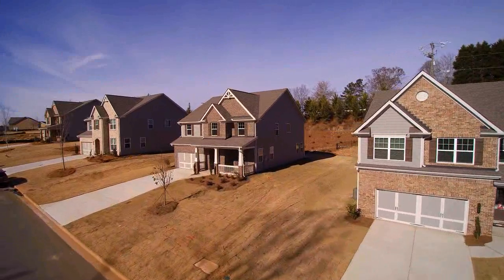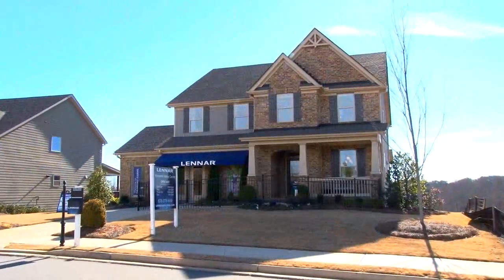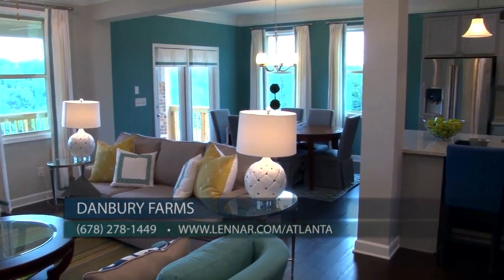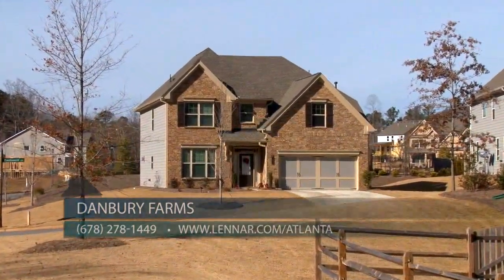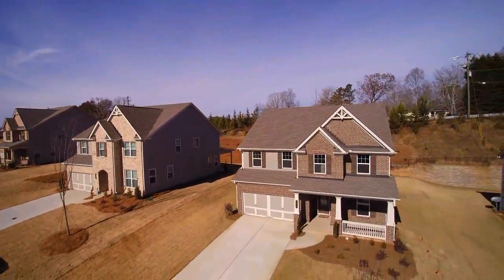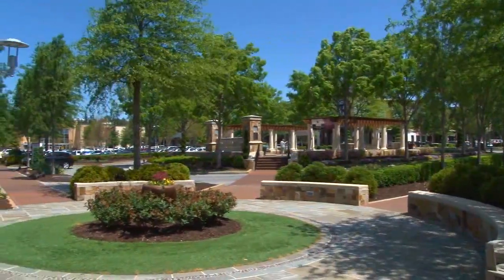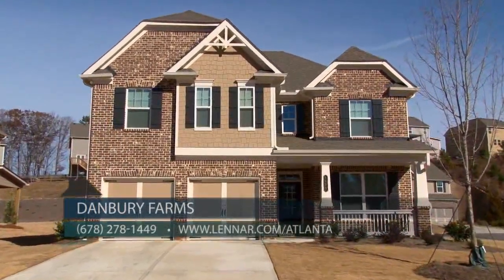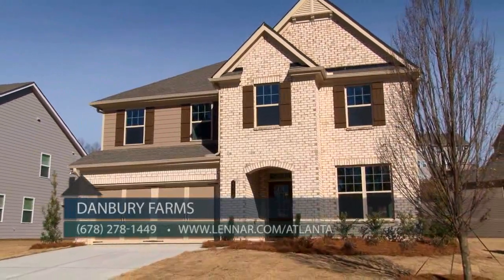Danbury Farms - Lennar